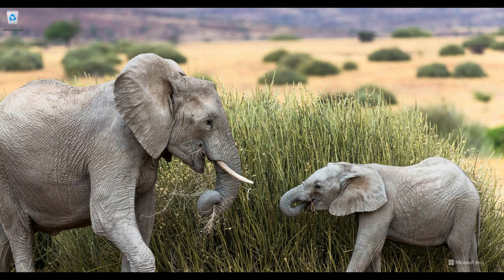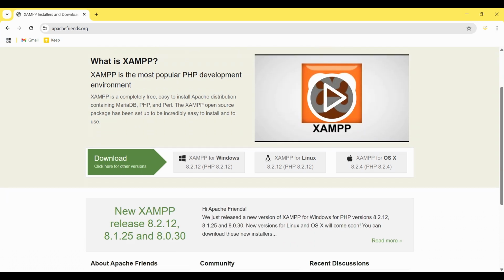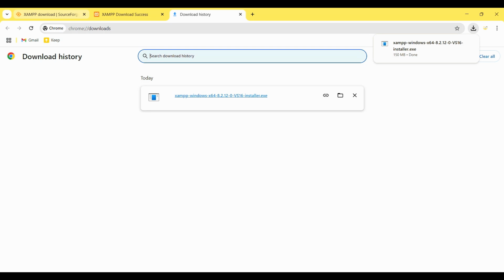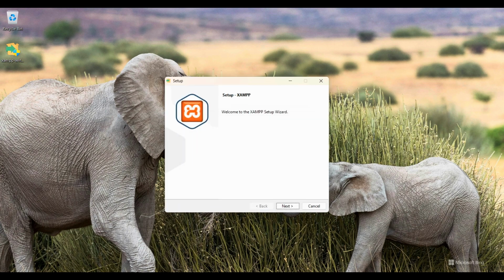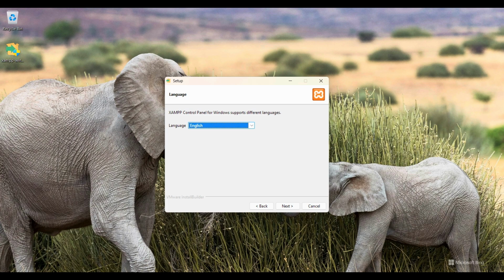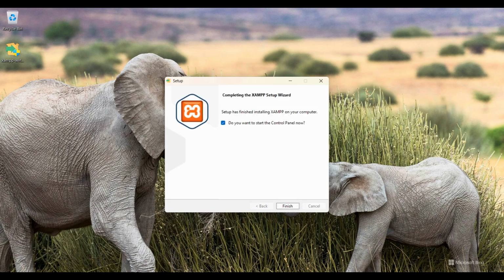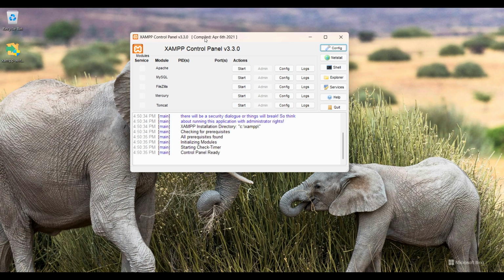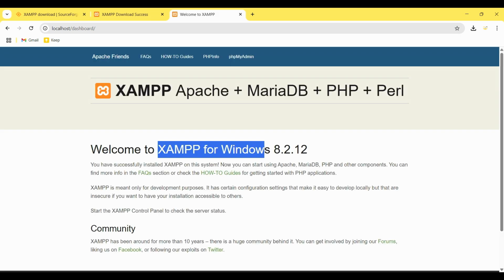Xampp install in windows 11 || Xampp Latest Install Tutorial || Install Mania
📁 Xampp install in windows 11 - Step-by-Step Windows App Installation Tutorial | Install Mania

🖥️ In this software installation tutorial, we'll walk you through the step-by-step process of installing Xampp on your Windows 11. Follow along and have your favorite software up and running in no time!